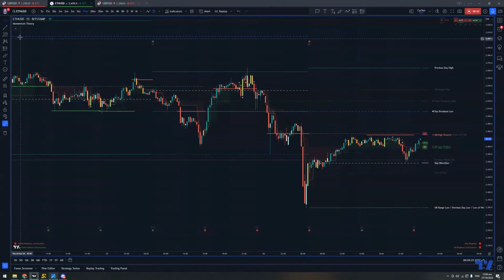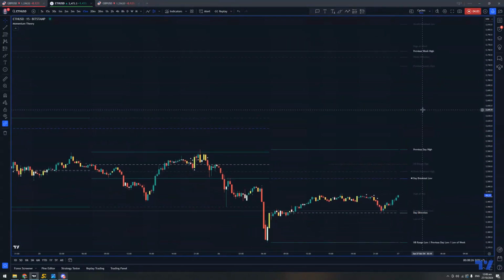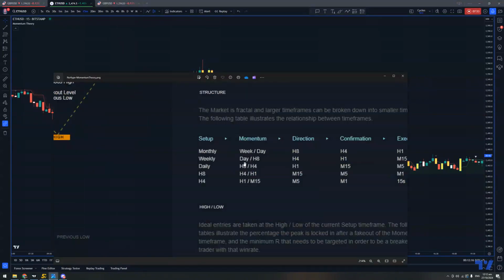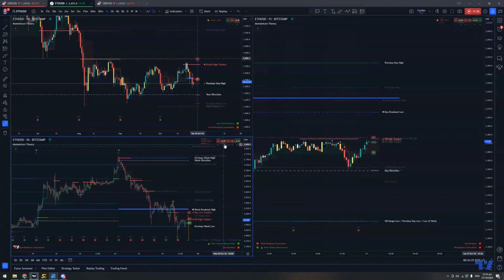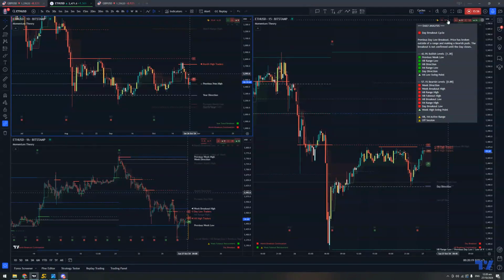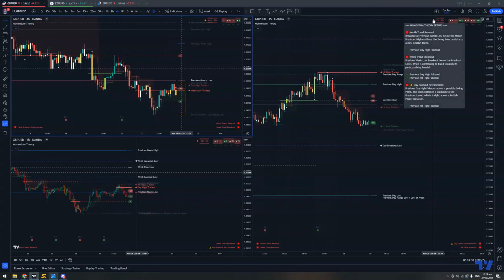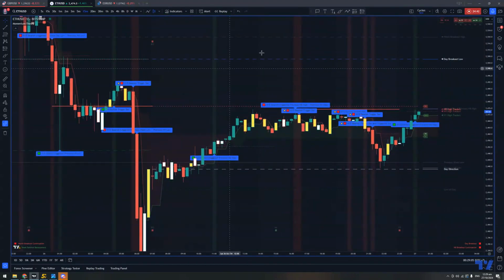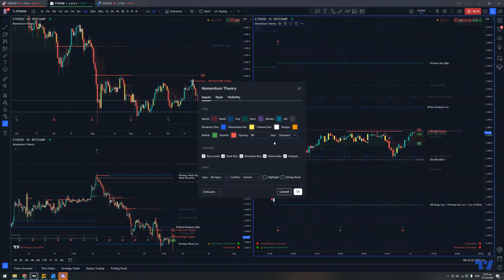Momentum Theory Quickstart [OLD]